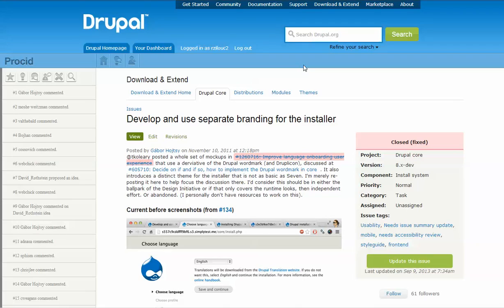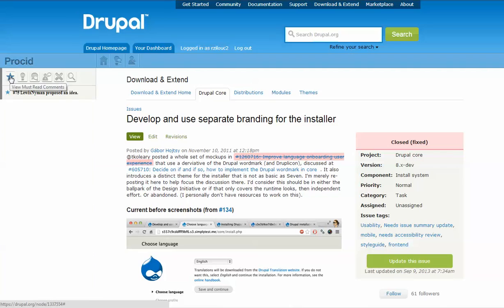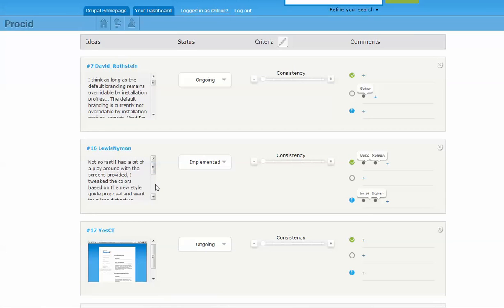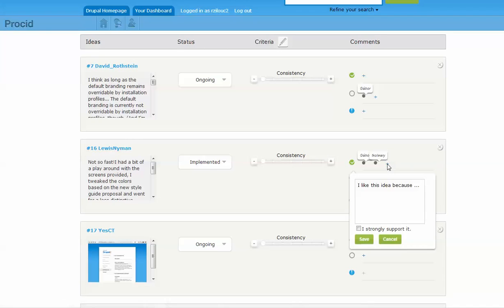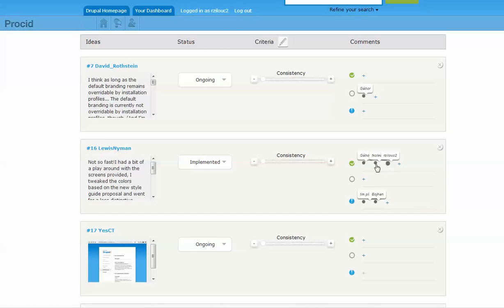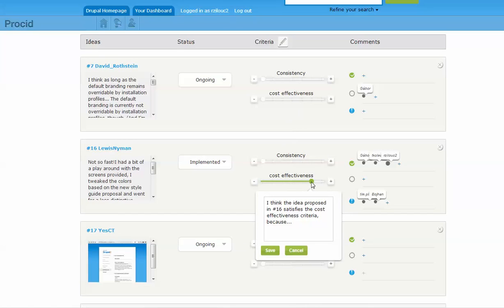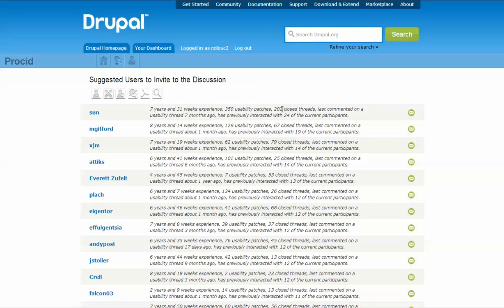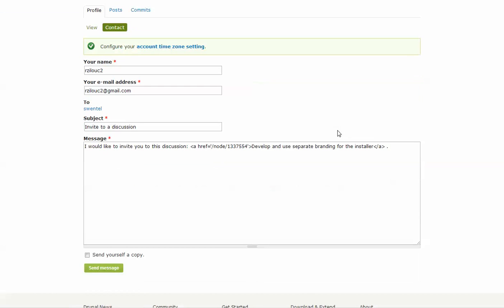Procid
Please turn on Captions if needed. Procid is an interactive tool that demonstrates specific interaction and visualization features for bringing consensus building to distributed discussions. Key features include (i) the ability to prioritize comments based on community endorsement, content and conversation behavior; (ii) the ability to register strong support for or against ideas, empowering individuals to have a stronger voice in the discussion, (iii) the ability to define and apply criteria for evaluating idea proposals, (iv) interaction constraints that promote recommended practices of consensus efforts, and (v) the ability to generate candidates to invite to an ongoing discussion using attributes important for consensus in the domain.